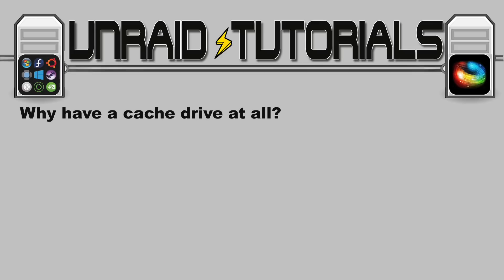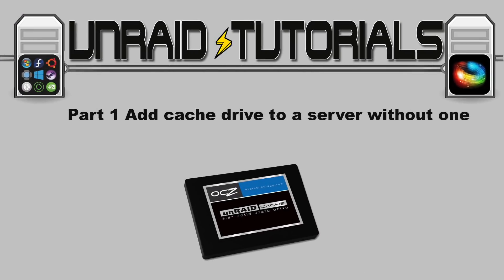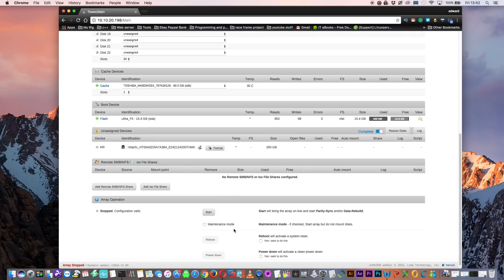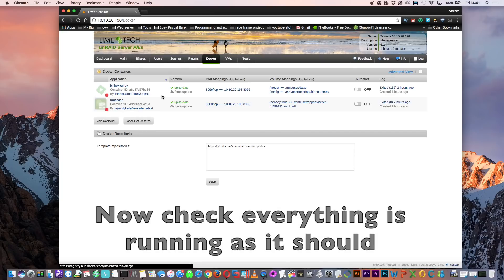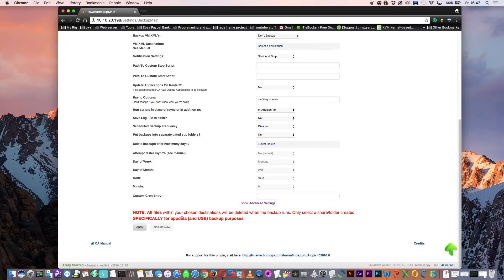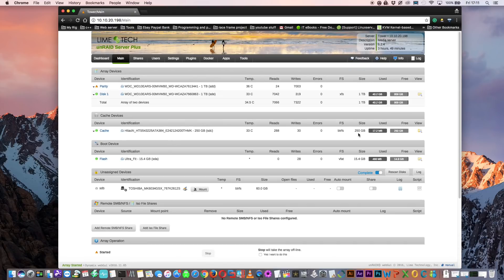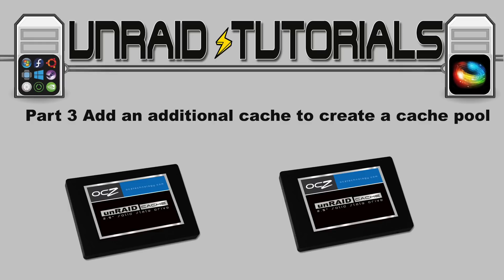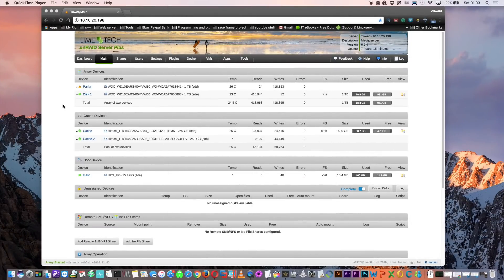How to add a cache drive, replace a cache drive or create a cache pool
This video is a tutorial about how to add a cache drive to your server. Also you will learn how to upgrade or replace an existing cache drive
and how to create a raided cache pool. A cache drive gives great performance increases in disk IO.

Below are the various BTRFS raid configs for unRAID.

Single: requires 1 device only, it's also the only way of using all space from different size devices, BTRFS equivalent of JBOD, no performance gains vs single disk or RAID1
-dconvert=single -mconvert=raid1

RAID0: requires 2 device, best performance, no redundancy, if used with different size devices only 2 x capacity of smallest device will be available, even if reported space is larger.
-dconvert=raid0 -mconvert=raid1

RAID10: requires at least 4 devices, to use full capacity of a 4 device pool they all need to be the same size.
-dconvert=raid10 -mconvert=raid10

RAID5/6 are still considered experimental so use at your own risk

RAID5: requires at least 3 devices.
-dconvert=raid5 -mconvert=raid1

RAID6: requires at least 4 devices.
-dconvert=raid6 -mconvert=raid1

The Lime tech team for giving us unRAID
Jonnie Black for his info on btrfs raid modes